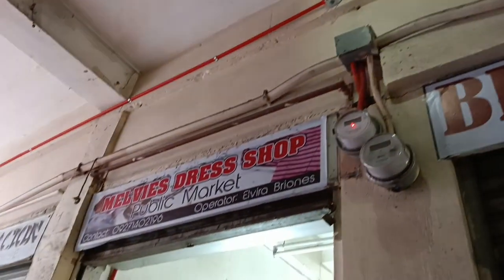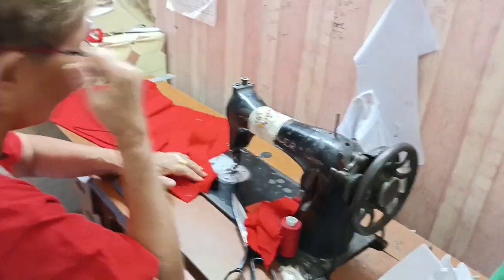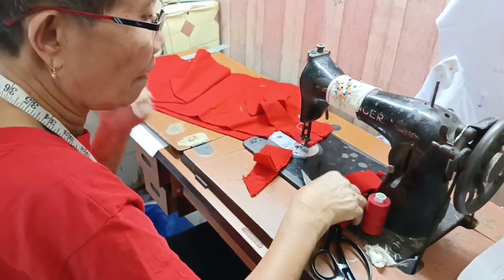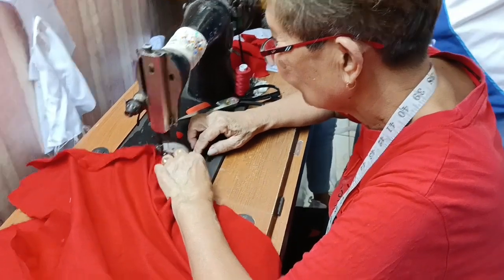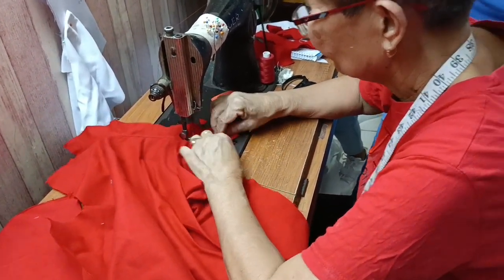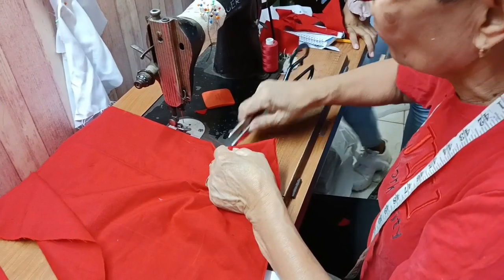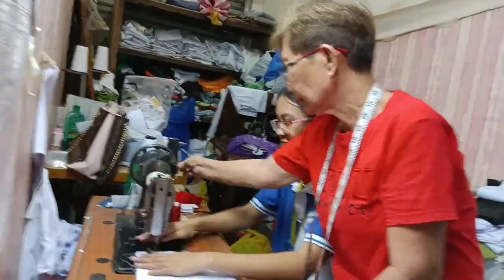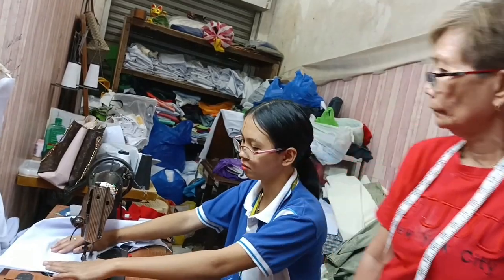Learning Experience on how to operate a Manual Sewing Machine